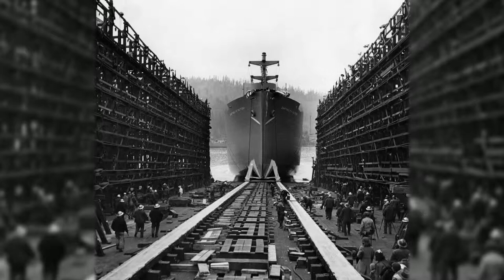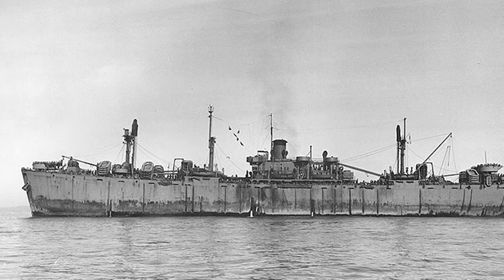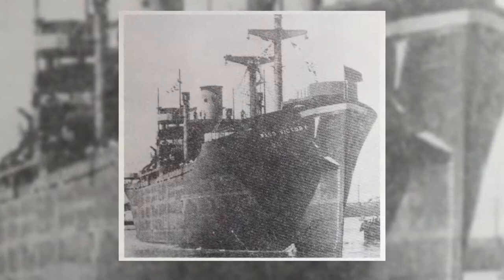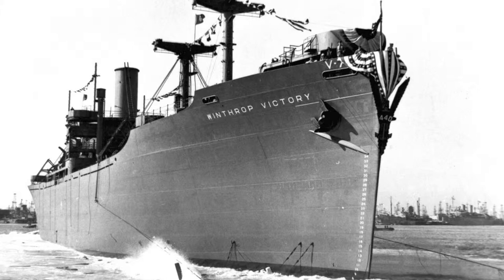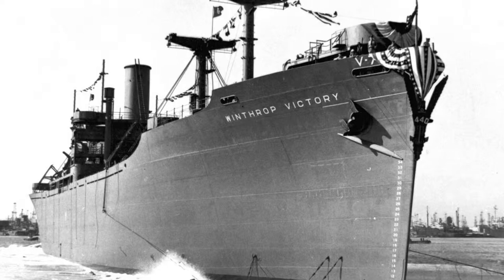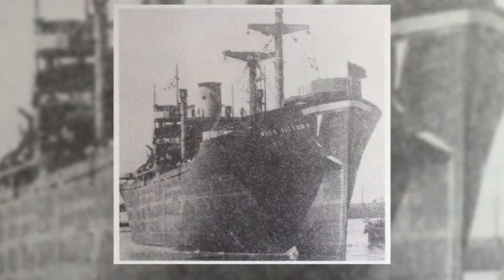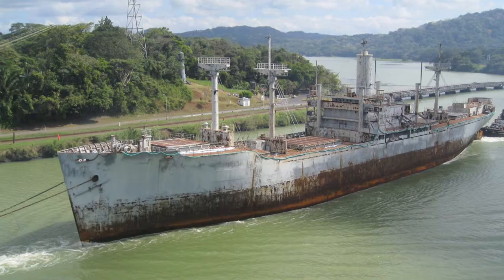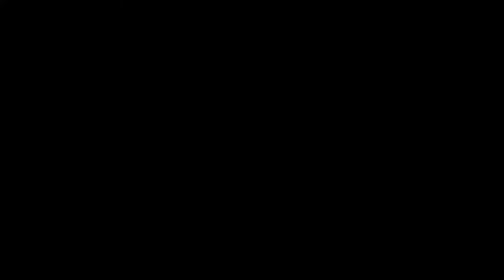Waco, A Moment in Time - Waco Victory Ship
Produced by The City of Waco